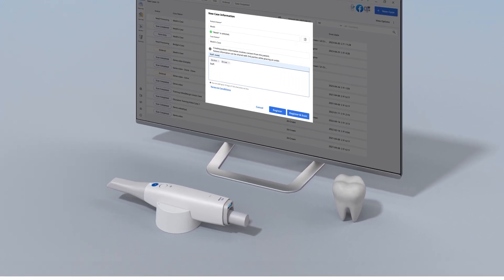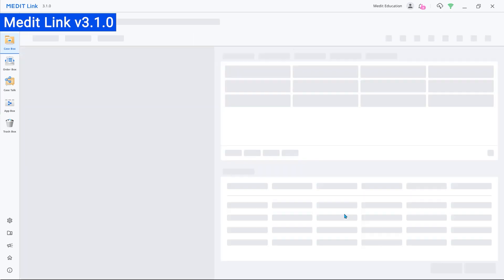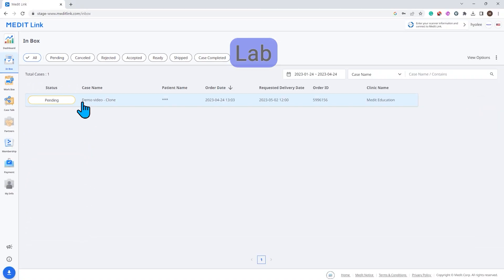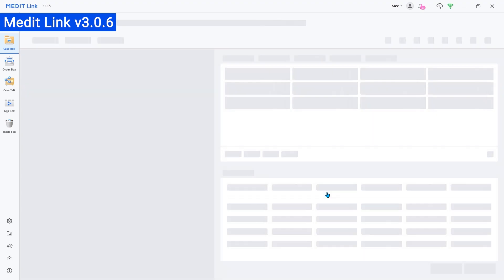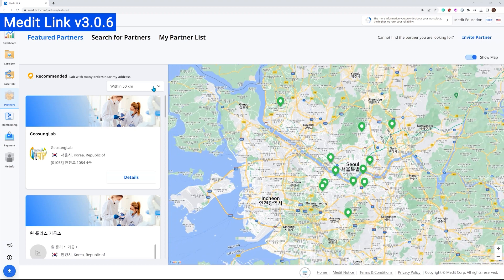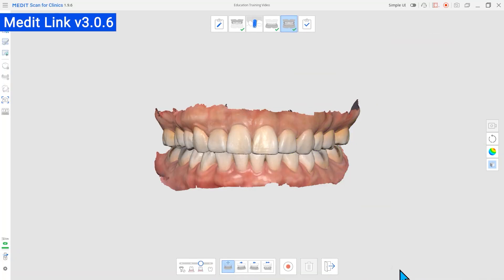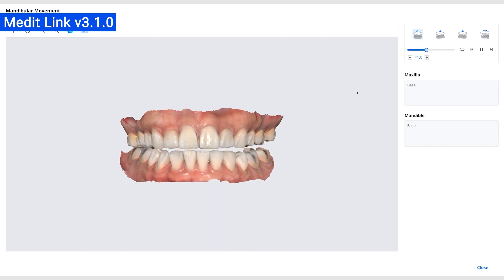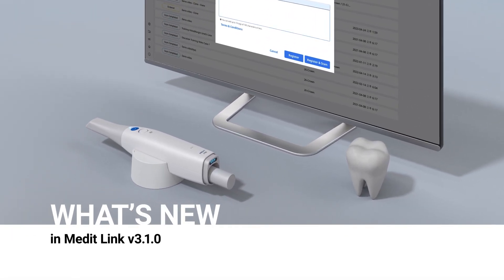What's new in Medit Link v3.1.0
We want to introduce the updated version of Medit Link!

0:00 Intro
0:06 Added the Tags feature
0:24 Added the ordering process on the web
0:45 Provide the warranty period
0:57 Improved UI/UX for Form Information
1:17 Improved UI/UX for Partners
1:39 Improved Dynamic Occlusion integration